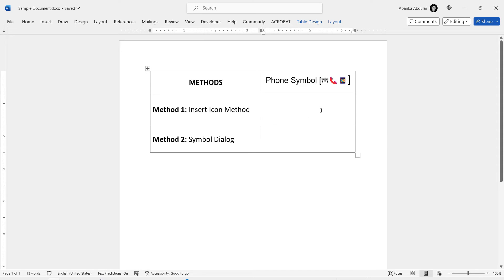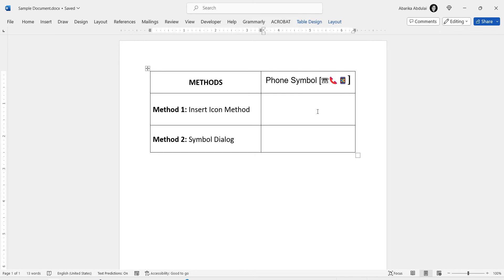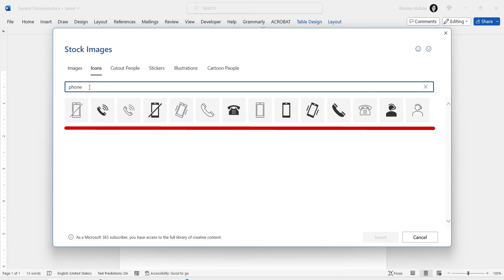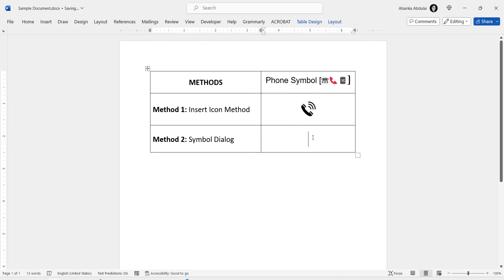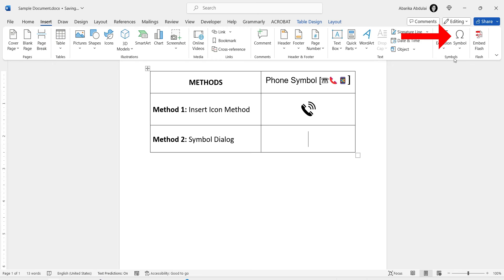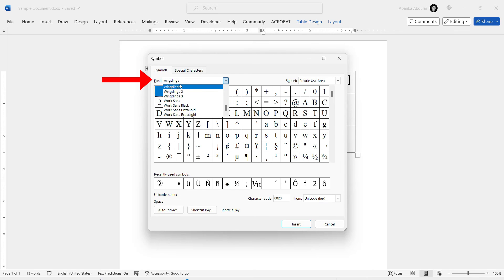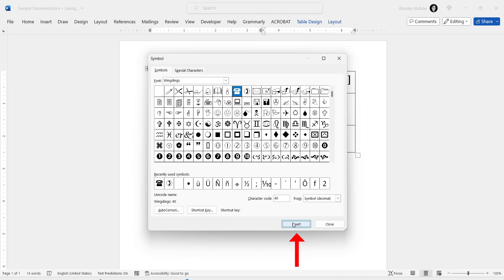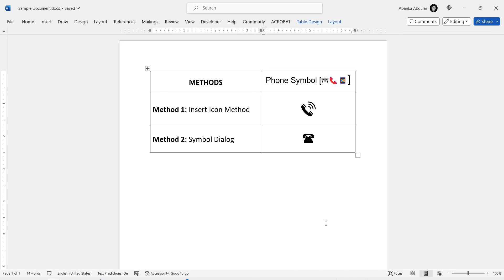How to Insert Phone Symbol in Word (2 Unique Methods) ☏📞📱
Looking to add a phone symbol (☏📞📱) to your Microsoft Word document? You've come to the right place! In this step-by-step tutorial, we'll show you two simple methods to insert a phone symbol in Word, making your documents more informative and eye-catching.